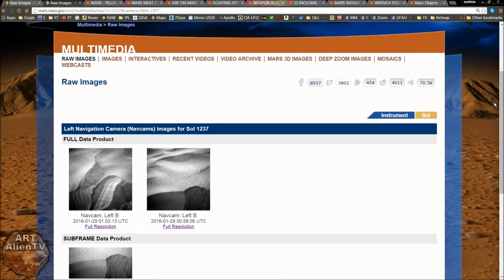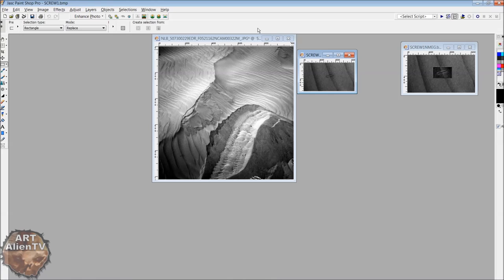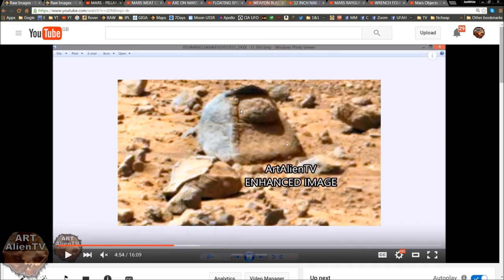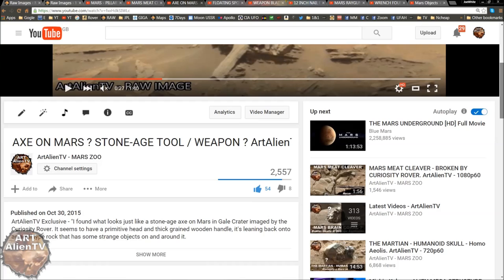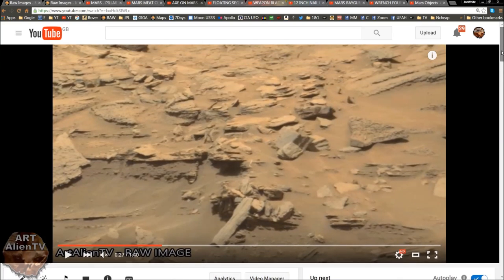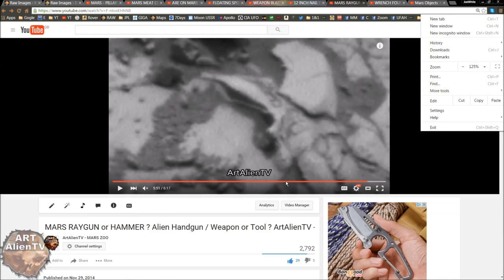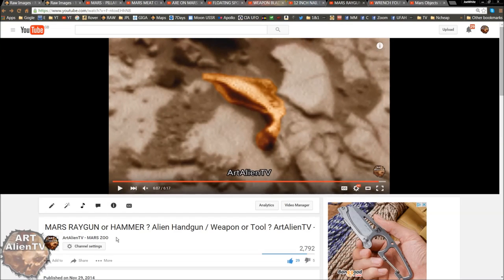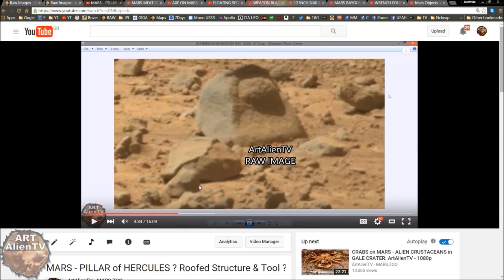SCREW or WORM on MARS ? LASER HOLES ACTUALLY - ArtAlienTV - 1080p60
🧐 ArtAlienTV - "A possible worm orscrew like structure or something similar found on Mars at Namib Dune in Gale Crater. It shows quite clearly as it is very close to the Curiosity Rover left navigation camera. I estimate it to be less than an inch long. It thought initially the screw or worm formation is probably from the laser on the Curiosity Chemcam burning holes in the sand.
I also compare it to some of my own finds from last year that look like tools lying in the surface. A possible axe, nail, hammer, blade, cleaver and a drill looking objects are scrutinized to see if they are related in any way"

OTHER VIDEOS MENTIONED BELOW.

The other objects in this video were all found by Joe White - ArtAlienTV in 2015 and originally  published on YouTube throughout 2015. See my channel for details.

I now think there has been a polar shift in the media attitude towards exopolitics and planetary exploration by us online space geeks. Somebody high up in the food chain has finally realized that we are actually going to colonize Mars and perhaps other near bodies.

Keep searching!